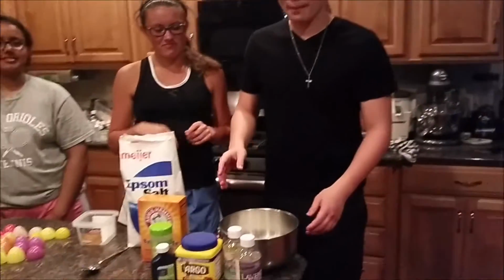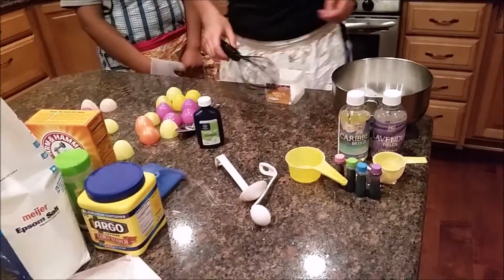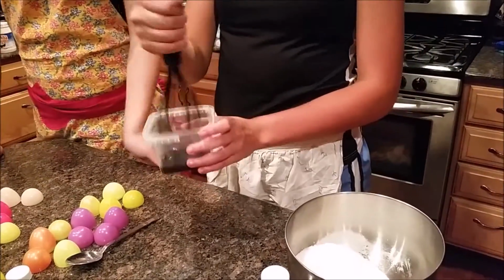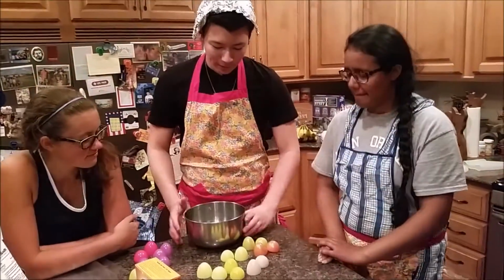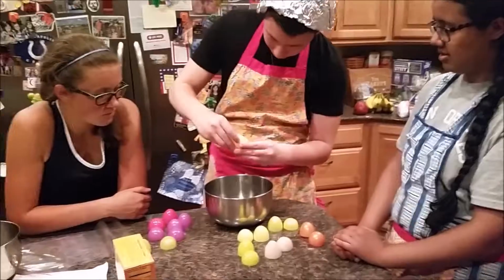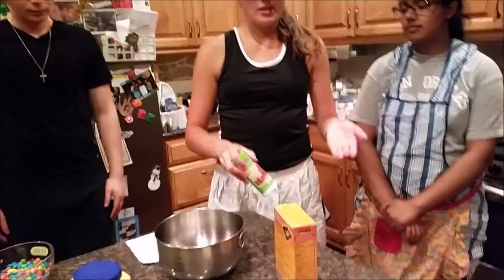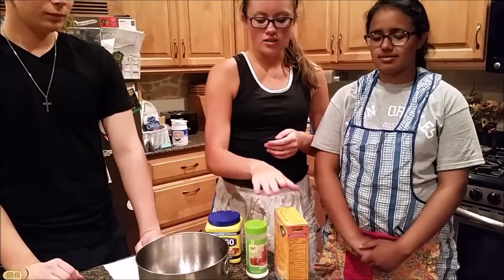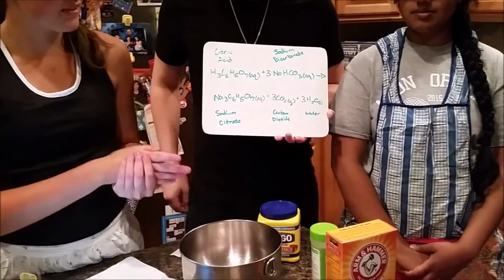Bath Bombs for AP Chemistry